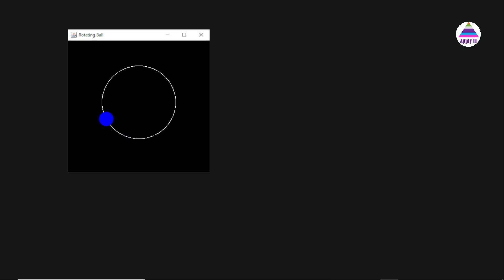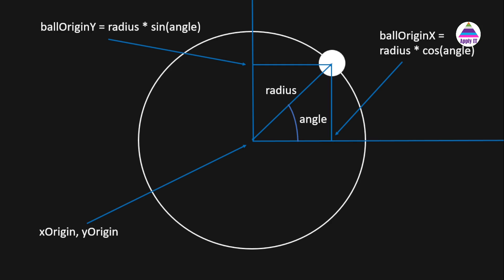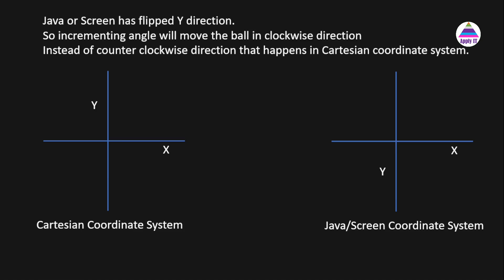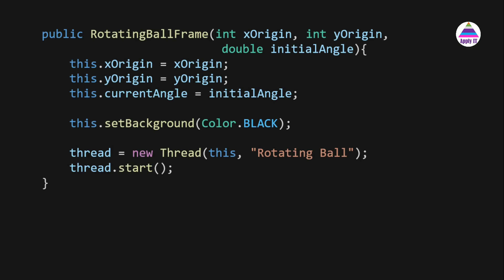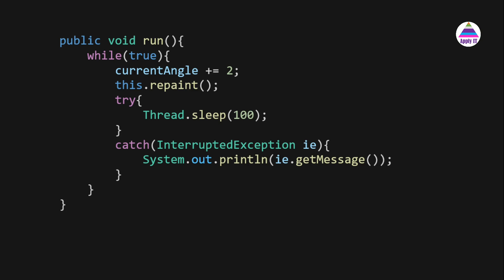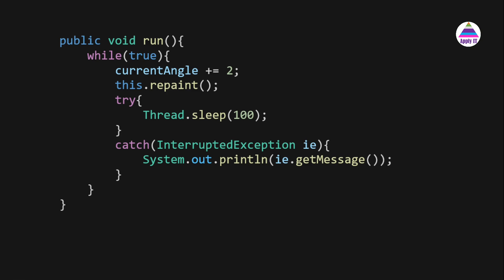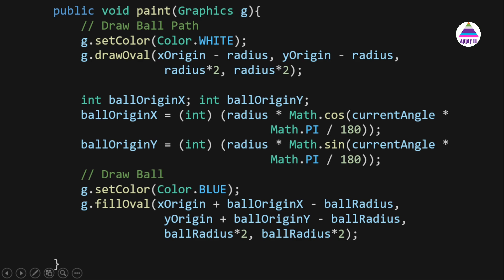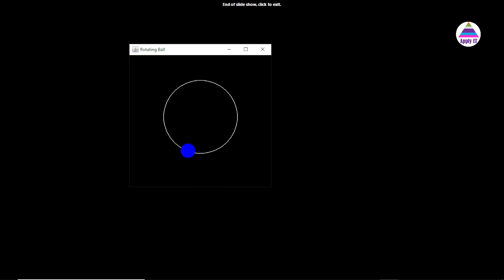Animation in Java - Rotating Ball around a center using Multithreading and Graphics Programming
This video demonstrates how to create rotating ball animation using Java's multithreading and graphics programming (AWT). It demonstrates how to design solution by applying concepts of mathematics and also explains complete solution and code step by step.

This video answers many related questions such as
How to create animation in Java
How to create thread in Java
How to apply mathematics to solve problem
How to do Graphics programming in Java
How to use repaint(), paint() and run() together to create animation

Watch other USEFUL and INTERESTING Videos on Java:

How to use multiple Java versions at the same time?